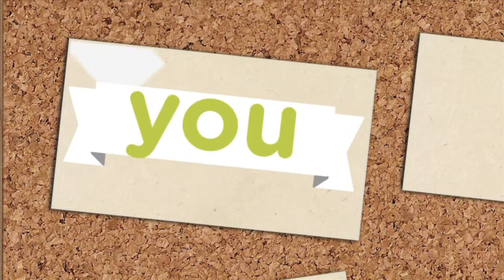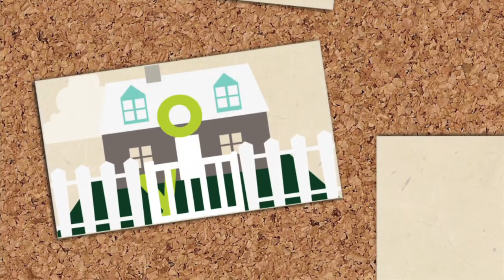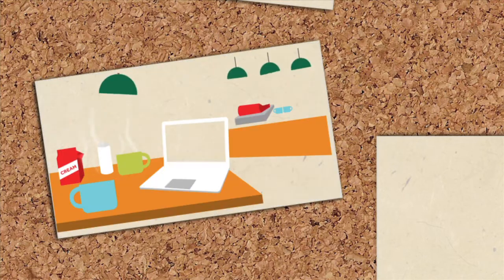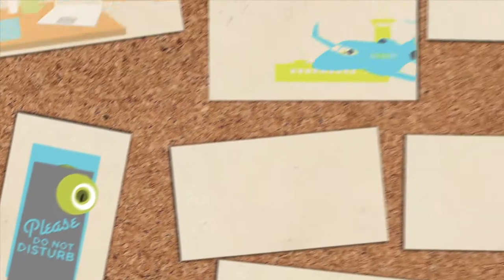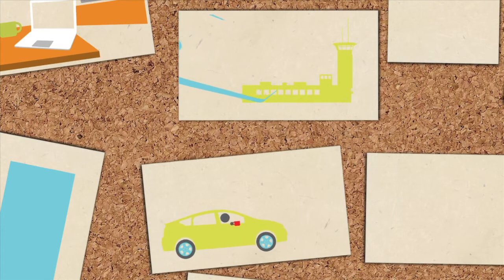MOBILE GEAR FINAL 071113